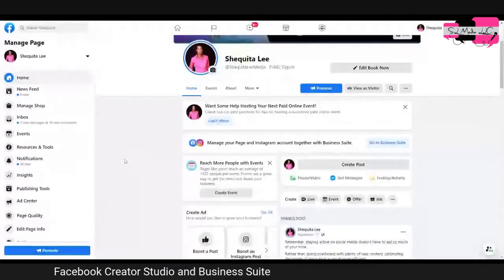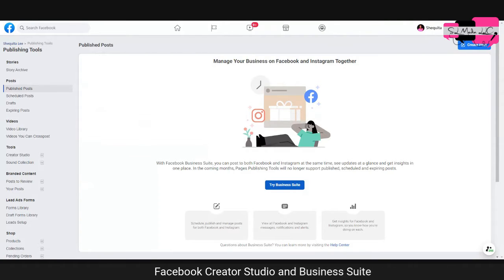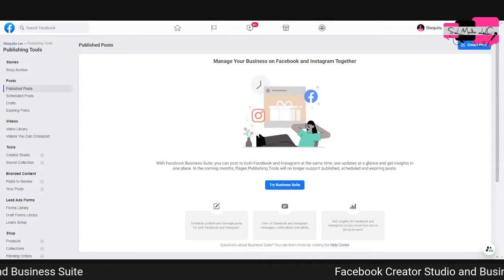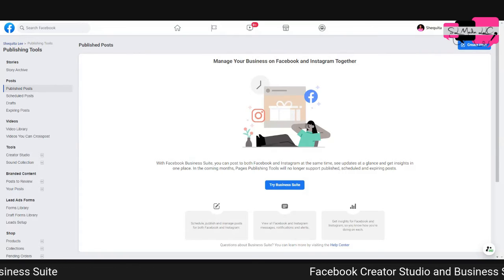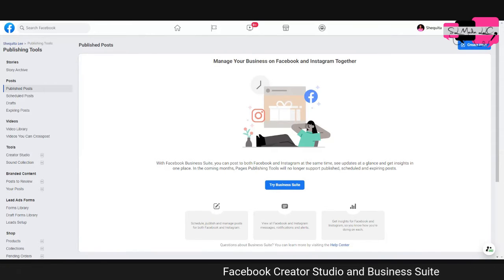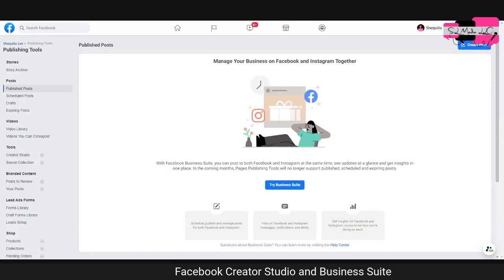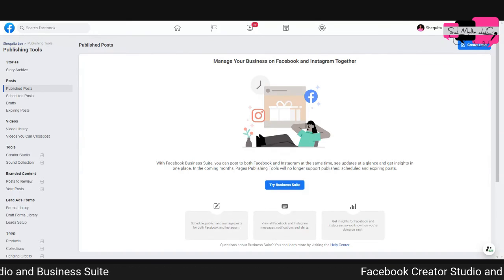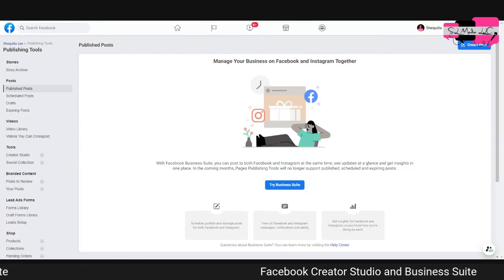How to correctly schedule posts on Facebook Creator Studio and Business Suite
I've heard complaints about how glitchy it is to schedule your posts on Facebook, so I created this video as an understanding of how to schedule your Facebook and Instagram posts without so many glitches.

Have you found using Facebook Creator Studio and Business Suite to be glitchy?